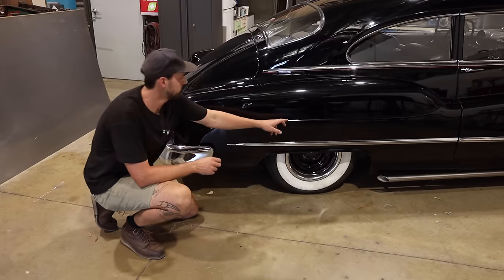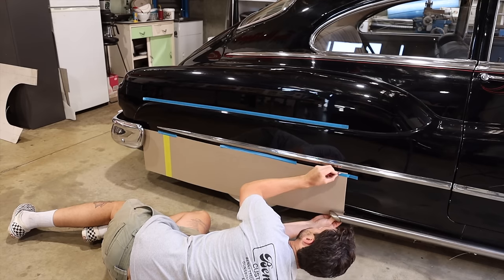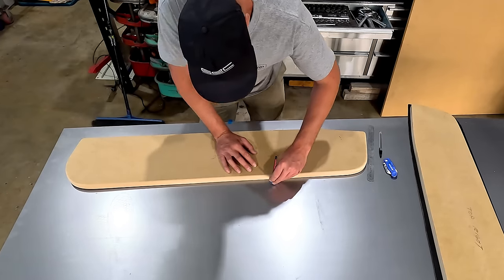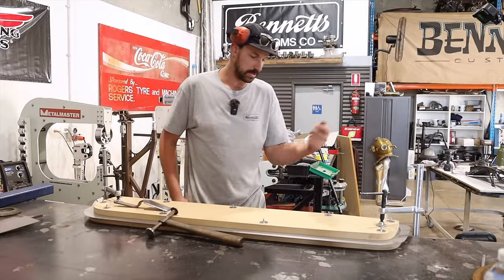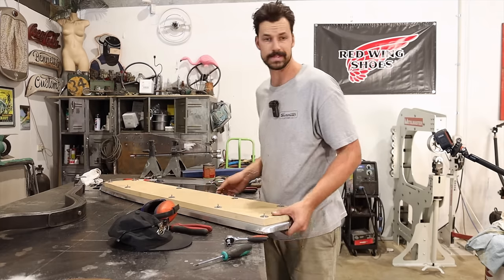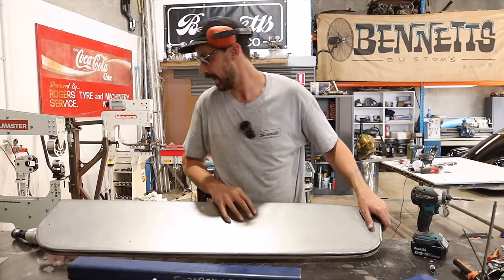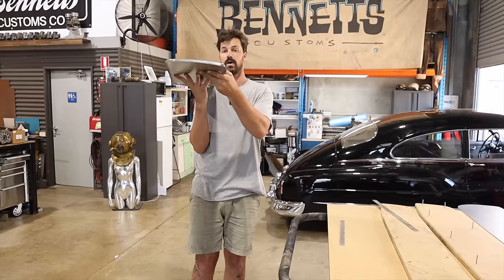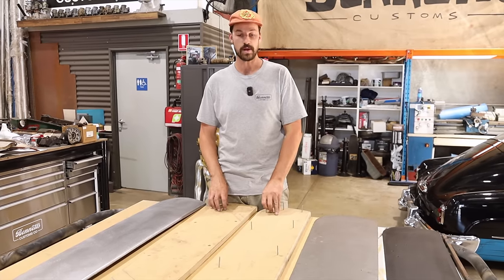How to Hammer Form a Large Panel Using Hand Tools and a Woodbuck – DIY Guide!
On this episode we are working on Jalopy Warehouse’s 1950 Buick Sedanette, putting the ‘Kustom’ in Bennetts Customs.
We create a pair for Cruiser skirts using a Hammer Formed buck. The goal here is to give the appearance of a floating rear end but also giving it stationary motion. Follow along as we creating simple but impactful pieces to this Mild Kustom.